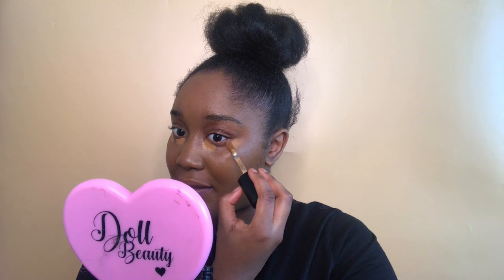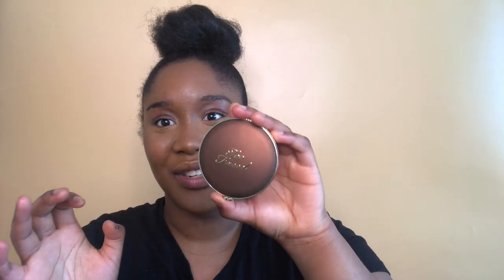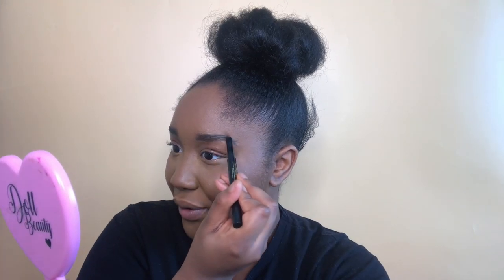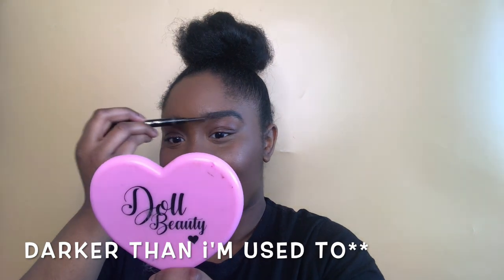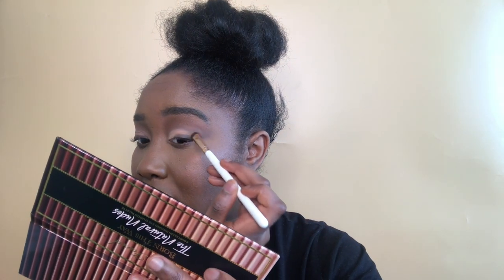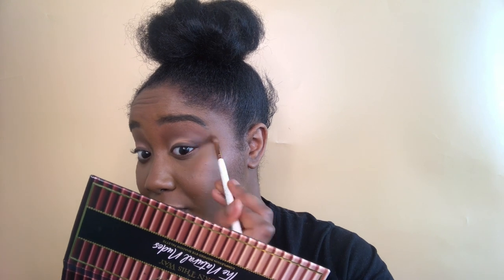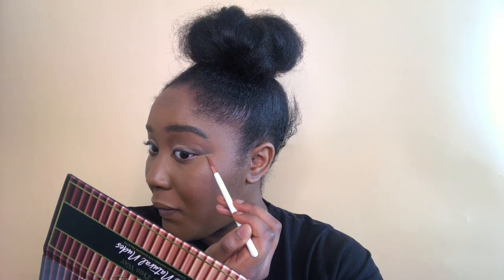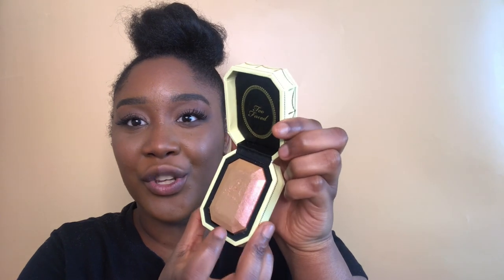First Letter Makeup Challenge T | Full Face of Too-Faced First Impressions & Wear Test (DETAILED!!)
Hi Guys

So this video has been in the works for a long time after waiting for many moons for everything to arrive. As well as making sure I could actually afford to do it. I now present to you my first letter makeup challenge video. The first letter of my name is "T" so I didn't have many brands to choose from. So I just stuck to one so this video is a two in one as well as the first letter makeup challenge. It is also a full face of too-faced first impressions. I even did a wear test. So after all my efforts, I hope you guys enjoy this. Please let me know if you would like another full-face testing video so I can prepare in advance.

Love

Toni-Anne Davis

C R E D I T S:
Green Screen Animations